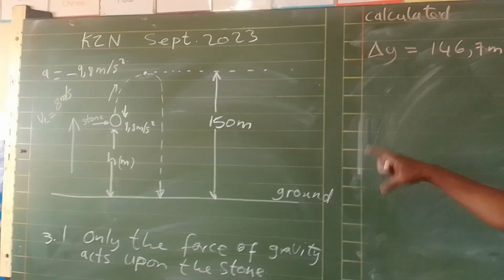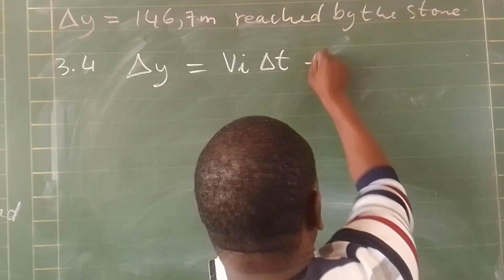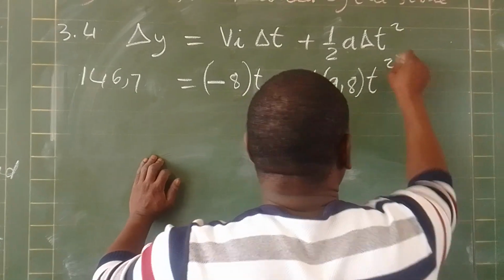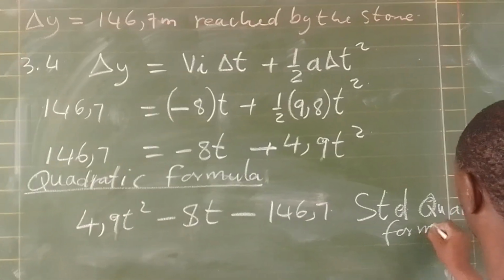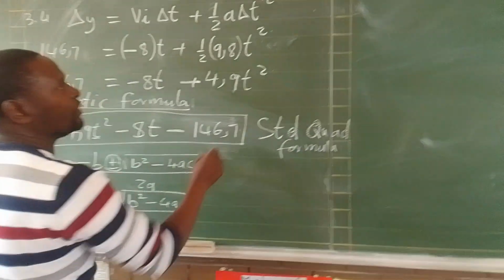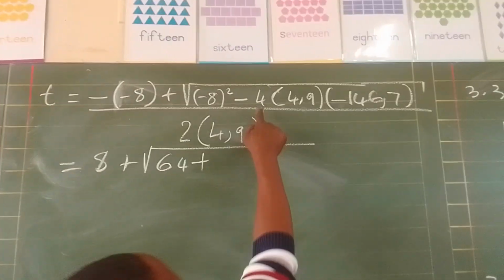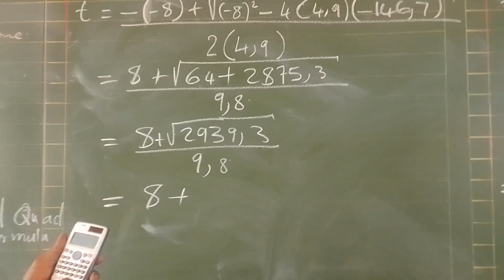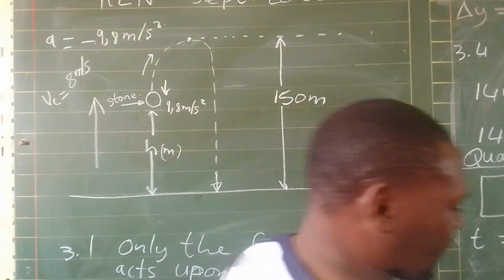"Master Projectile Motion in 5 Minutes! | Physics Made Easy for Students"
🚀 Want to understand projectile motion fast? In just 5 minutes, we’ll break down the key concepts of projectile motion with easy-to-follow examples and visuals. Whether you're prepping for an exam or just curious, this video will give you the confidence to tackle any physics problem. Perfect for students and anyone looking to sharpen their understanding of motion in two dimensions. for this example we will refer to kzn sep 2023

✅ Learn:

The key formulas you need to know
How to solve problems step-by-step